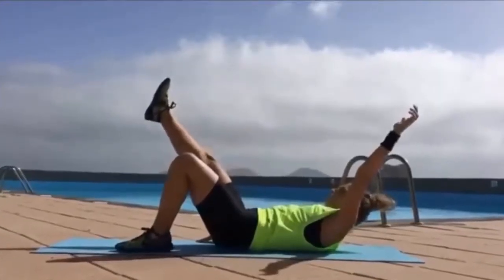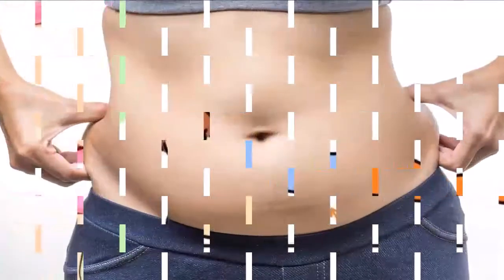This Simple Exercise Removes Back & Belly Fat In No Time! - Medical News Today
This Simple Exercise Removes Back & Belly Fat In No Time!